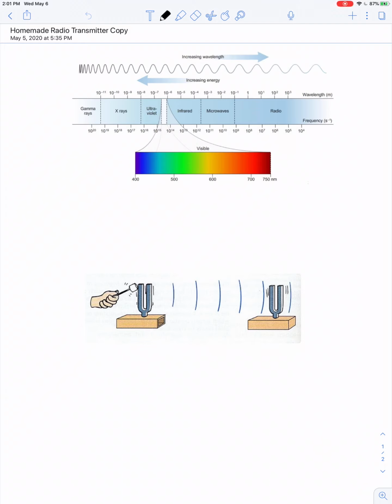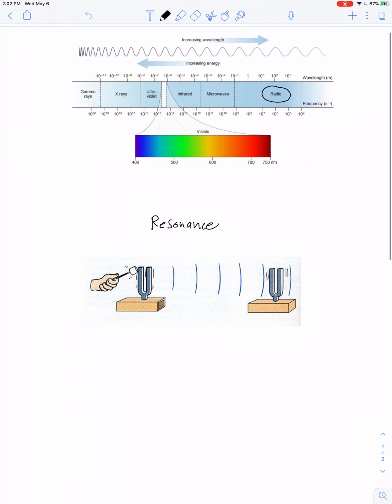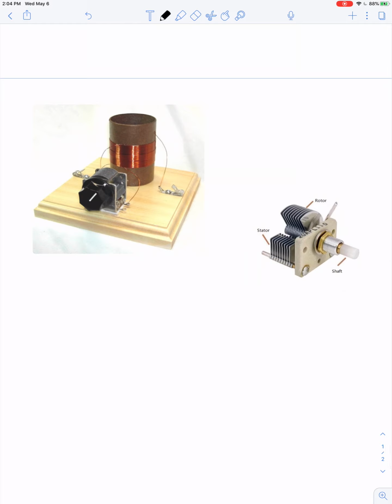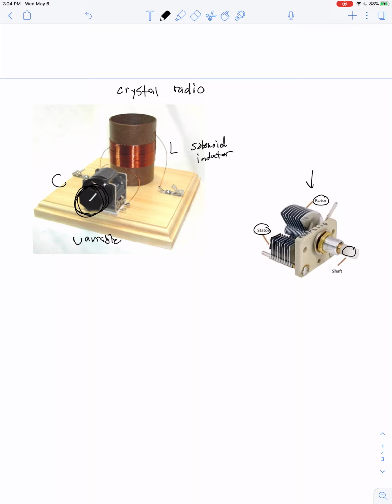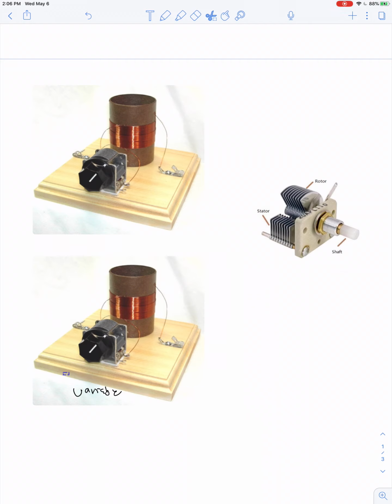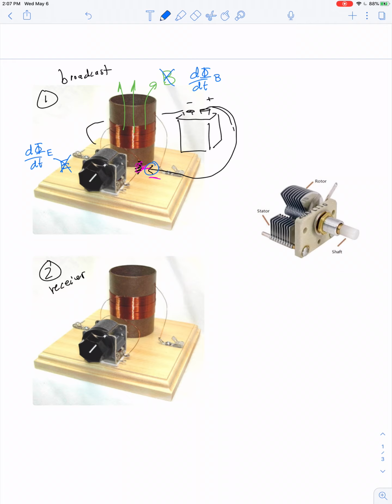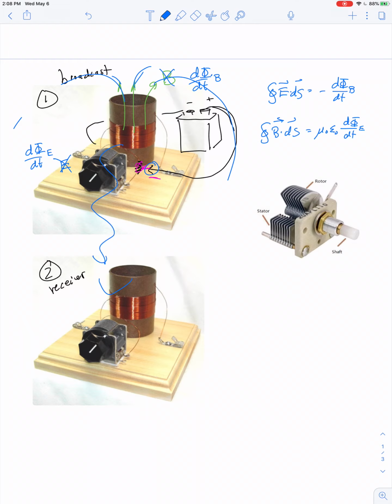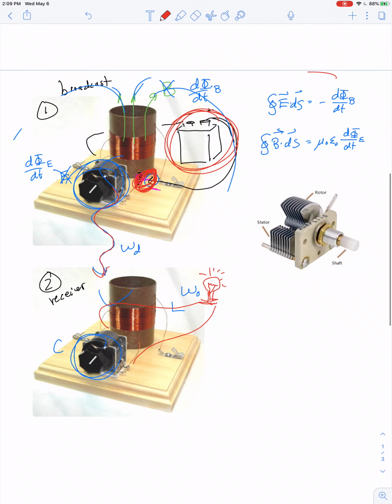Resonance for Radio Waves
You have most likely seen a demonstration of resonance for sound waves. Resonance is the large increase in amplitude of an oscillating system, when the system is driven at it's natural frequency. Resonance is not a phenomenon exclusive to sound waves. It applies to waves of all types, including light waves.

Two LC oscillator circuits, when tuned to the same frequency, can be used to broadcast and receive radio waves.

Think of it this way: when you tune your car's stereo to some desired FM frequency, you are not magically summoning the waves to your car's antenna. All frequencies of FM radio waves are arriving at your antenna at all times. By adjusting either the inductance or capacitance of the circuitry internal to the stereo, you are tuning to a resonant condition that creates a large signal response for one specific frequency.